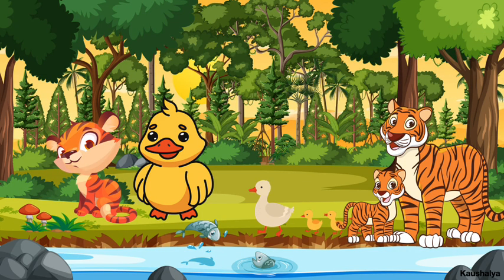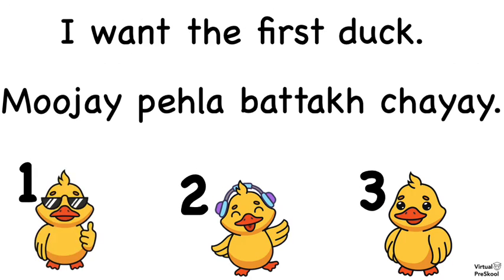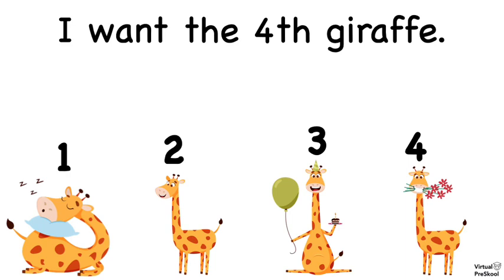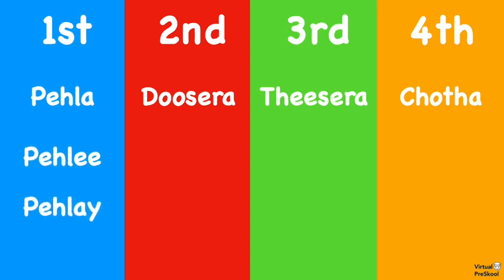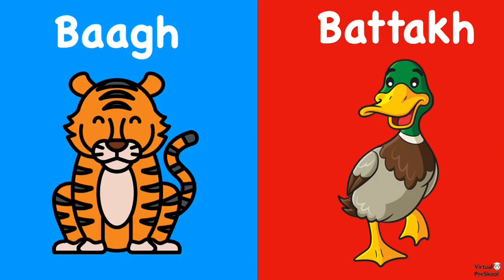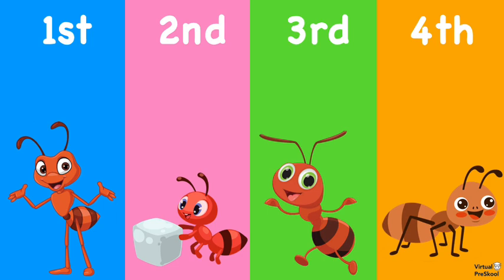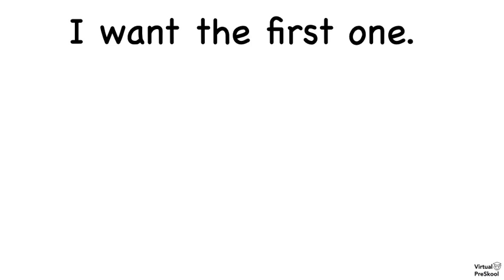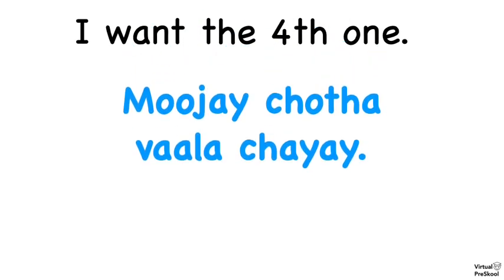How to say I want the 1st, 2nd, 3rd, 4th (fill-in-the-blank), in Hindi.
In this video students will review phrases from class, inflection, and vocabulary.

Virtual PreSkool is a US based company that provides Hindi classes for children, online. Children learn to speak and understand conversational Hindi while learning about India and Indian culture. The classes are taught in English, fun, and engaging. We offer classes for early learners, beginners, and intermediate for age 3-15, with convenient times across US time zones.